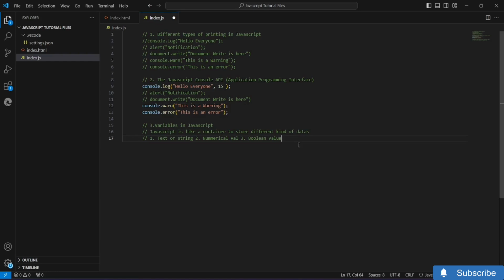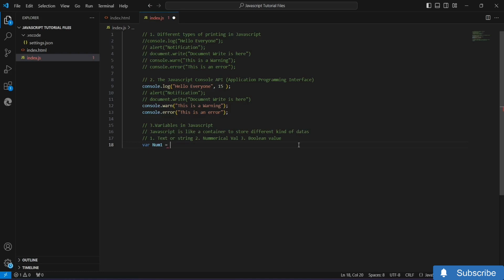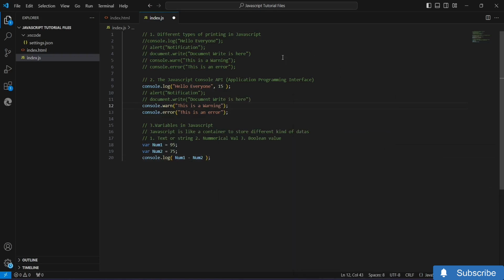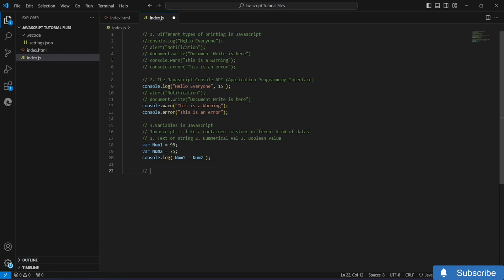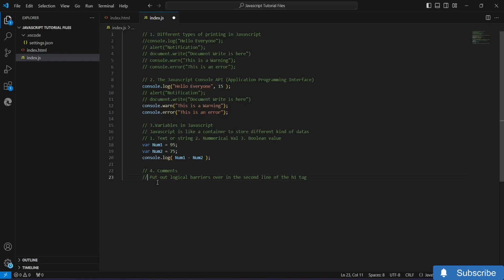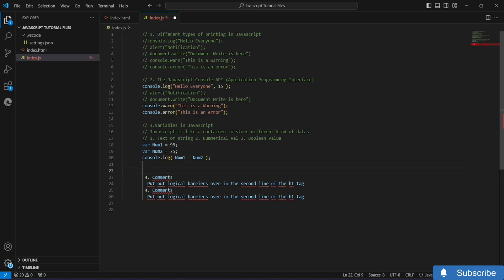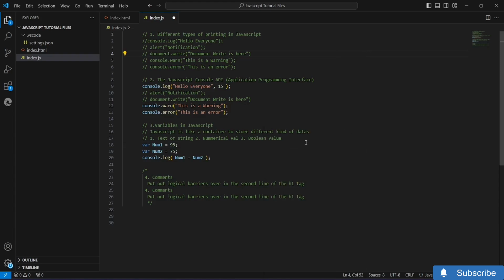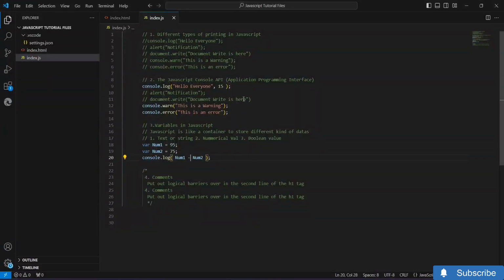8. Variables and Comments in JavaScript | let ,var and const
Variables and Comments in Javascript

Array Methods
String Methods